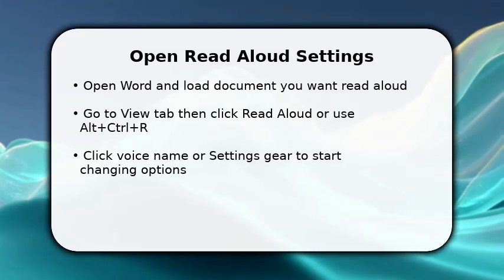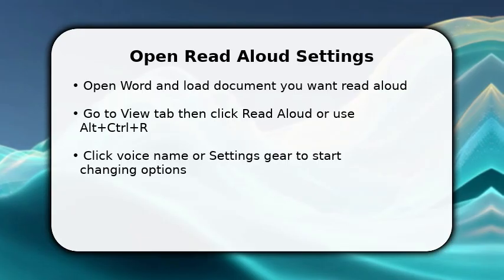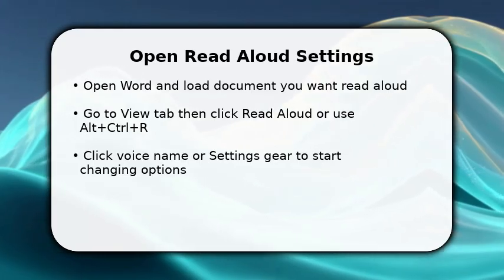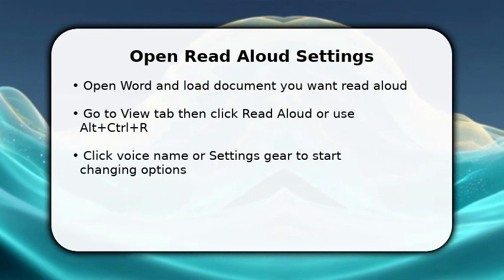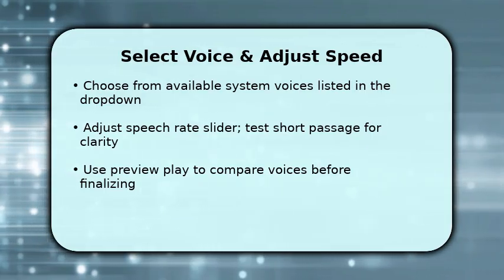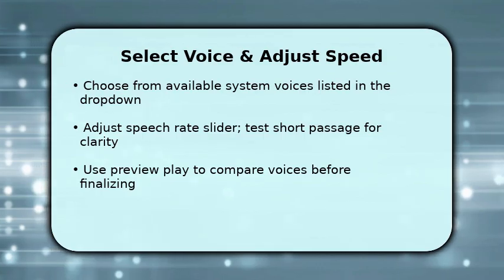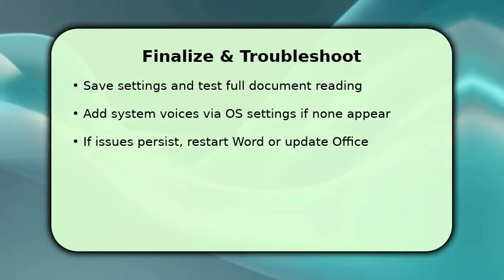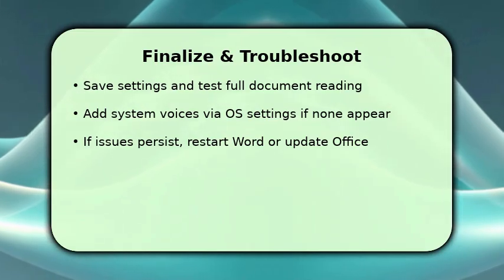How to Change Read Aloud Voice in Word - Step by Step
Learn the easy steps to change your reading voice in Microsoft Word. This tutorial guides you through adjusting text-toendo speech settings, including selecting different voices and languages for a more personalized experience.

change read aloud voice, MicrosoftWord, TextToSpeech, VoiceChange, StepByStepGuide, AccessibilityTools, ReadingAssistiveTechnology, CustomizeTTS, EasyStepsForMSW, PersonalizedExperience, text-to-speech